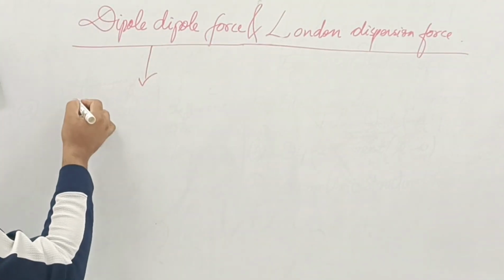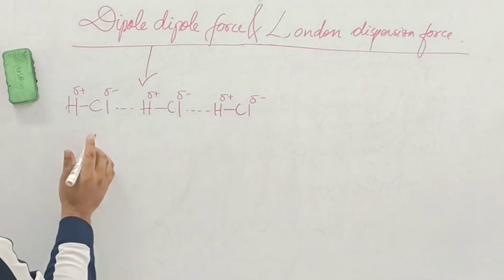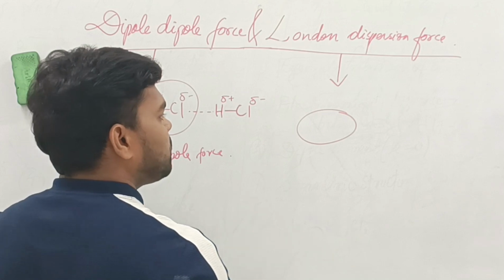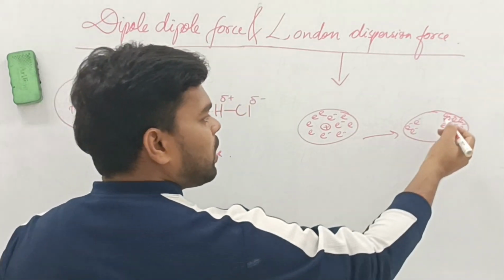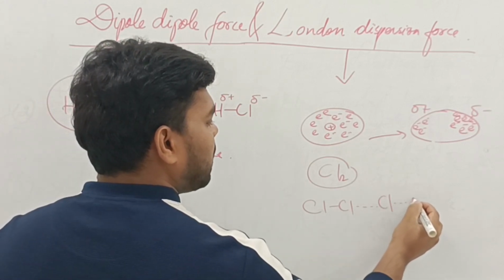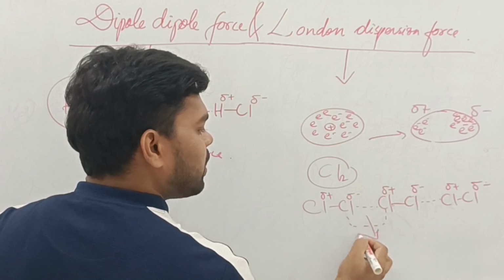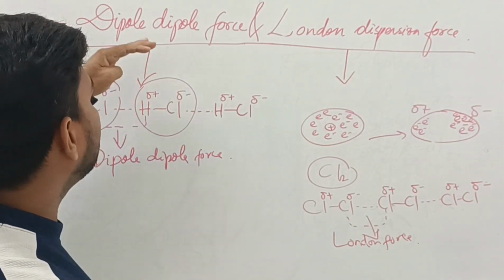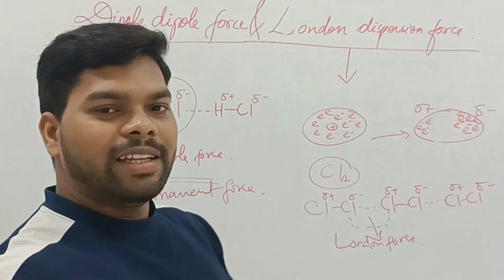London force and dipole dipole force by bastaray sir # lets know it